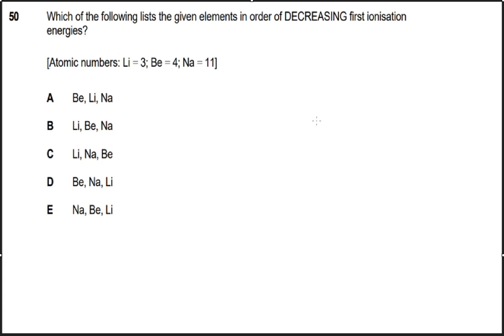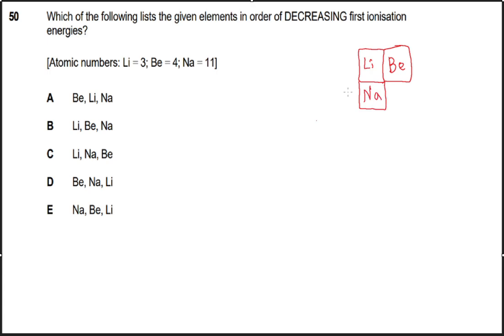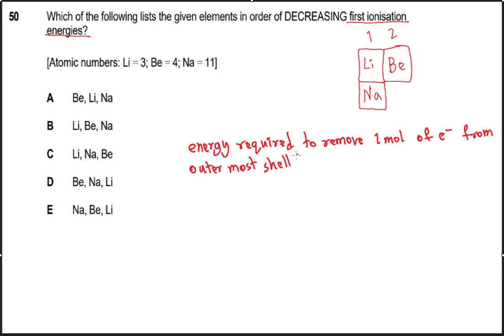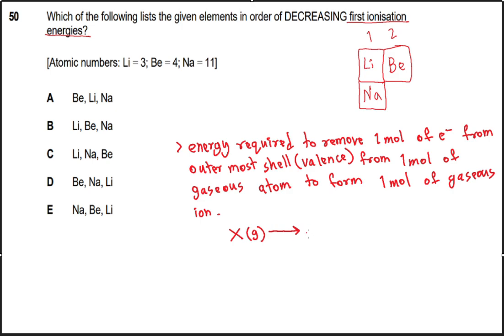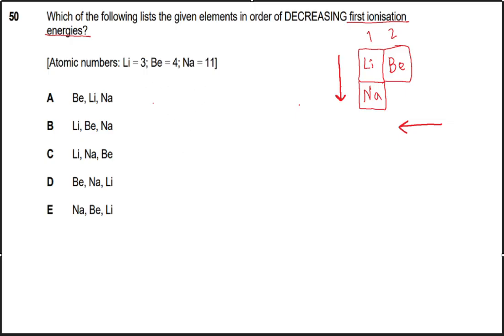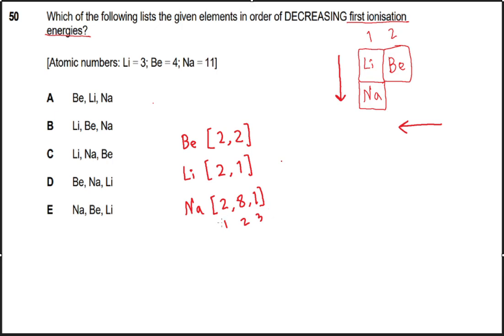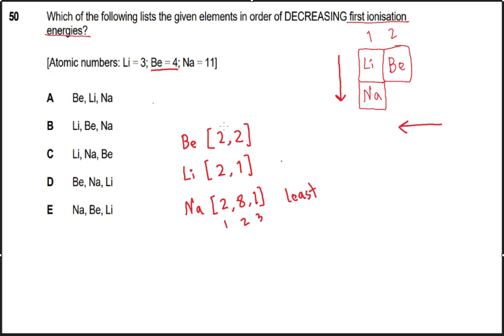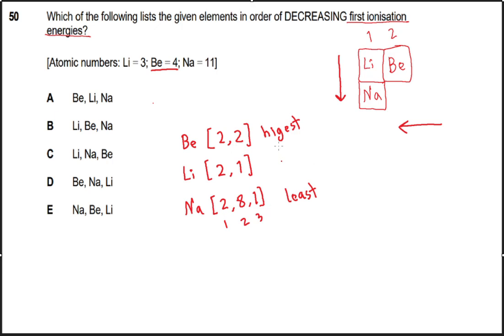IMAT 2022 Q50 CHEM | IMAT Preparation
IMAT 2022 Chemistry Q50 – Full Worked Solution | First Ionization Energy Trends (Be, Li, Na)
Struggling with IMAT 2022 Question 50? Watch this clear step-by-step explanation of a classic periodic trends question in the chemistry section!
Question breakdown:

Which list shows the elements in order of decreasing first ionization energy?
Elements: Beryllium (Be), Lithium (Li), Sodium (Na)
Correct order: Be - Li - Na (likely Option A)

Key concepts covered:

First ionization energy definition: energy to remove the outermost electron from a gaseous atom
Periodic trends:
Increases across a period (left to right) due to higher nuclear charge and less shielding
Decreases down a group due to larger atomic radius and more shielding

Electronic configurations:
Be: 1s² 2s² (highest IE – small radius, high effective nuclear charge)
Li: 1s² 2s¹ (lower than Be – same shell but fewer protons)
Na: [Ne] 3s¹ (lowest – larger radius, more shielding from inner shells)

Why Be has the highest IE among these despite being in the same period as Li (effective nuclear charge difference)

Perfect for IMAT 2025/2026 preparation – master ionization energy trends, electronic configurations, and periodic table reasoning that appear regularly in IMAT chemistry!
Timestamps:
0:00 – Question introduction
1:00 – First ionization energy definition & trends
2:30 – Electronic configurations of Be, Li, Na
4:00 – Comparing Be vs Li (same period)
5:30 – Why Na has the lowest IE (down the group)
7:00 – Correct order & final answer
8:00 – Key takeaway for IMAT